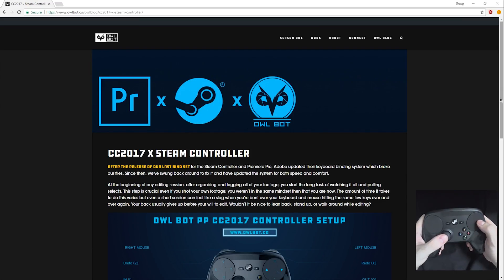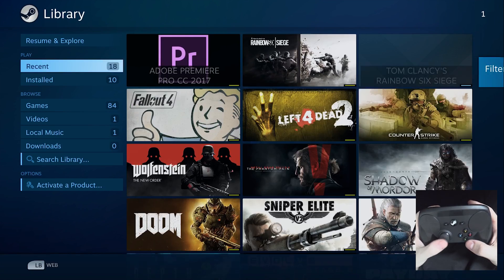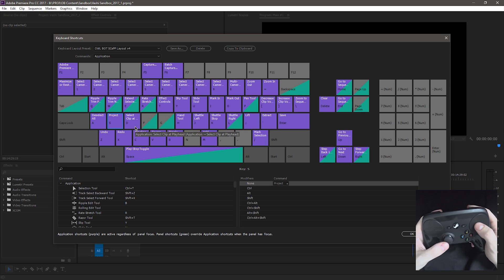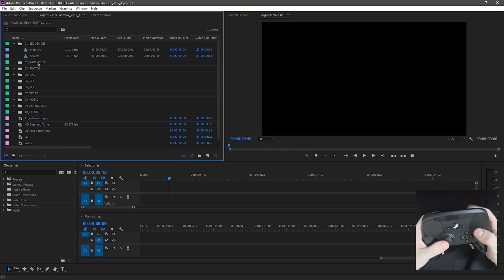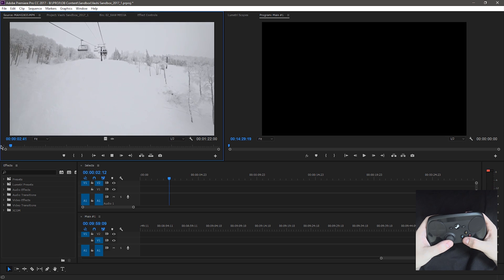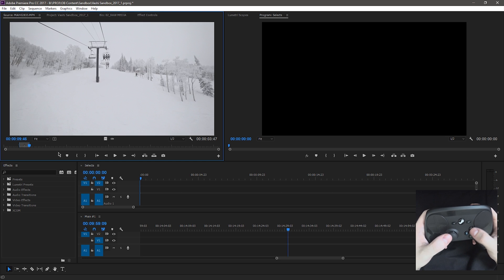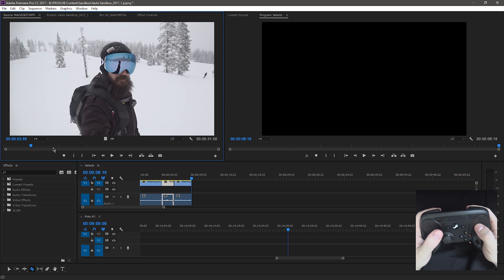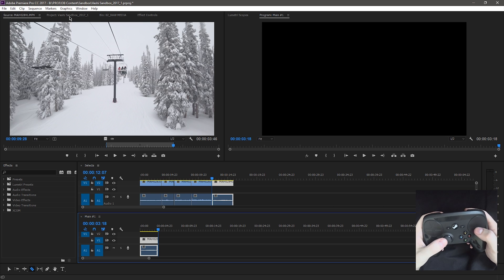Adobe Premiere x Steam Controller // OWL BOT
Version 4 of our Premiere Pro x Steam Controller bind set.

Shot/Cut by K. William McMillan